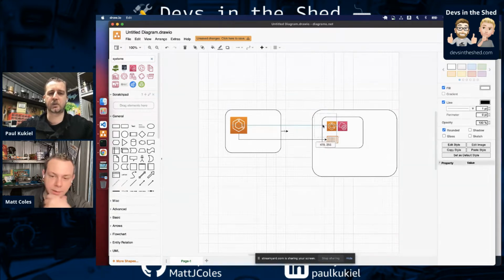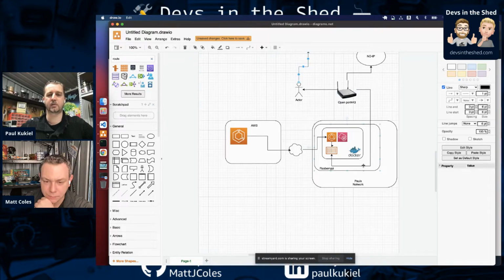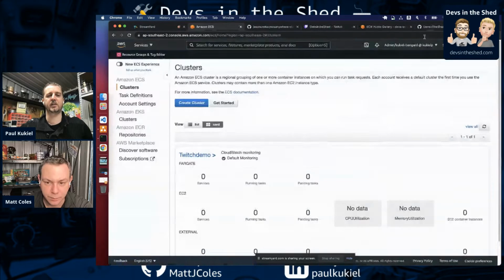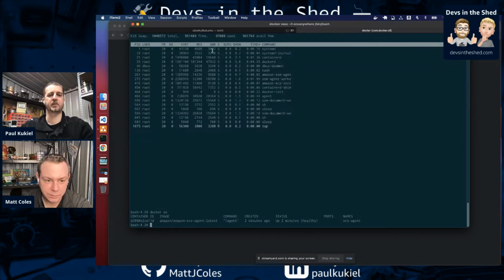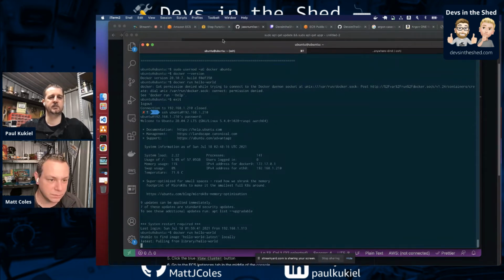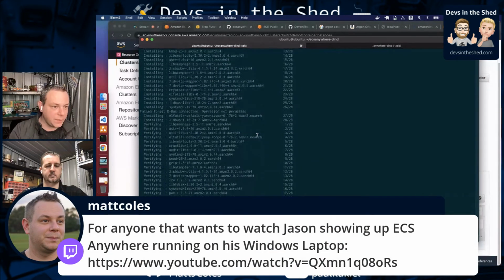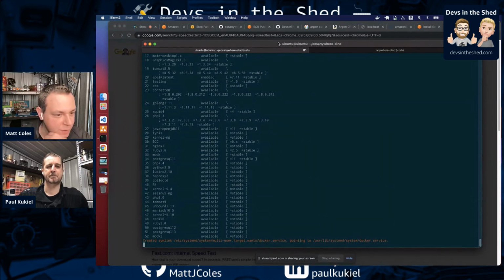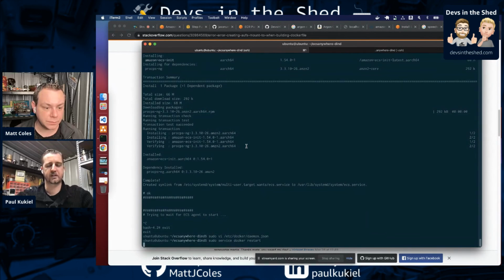We got ECS Anywhere runnning on both M1 and Intel Macs!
We got ECS Anywhere runnning on both M1 and Intel Macs! Due to a bad SD card we didn't manage to get the Raspberry Pi version up so will wait for another time (and another SD card to arrive).